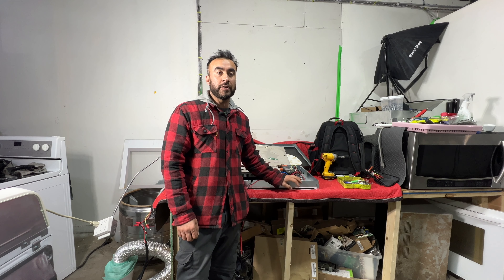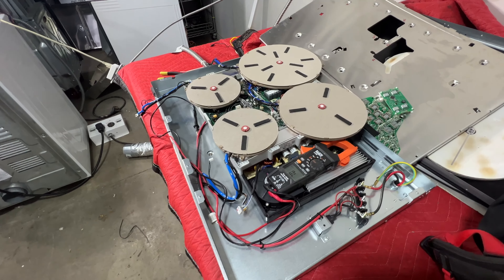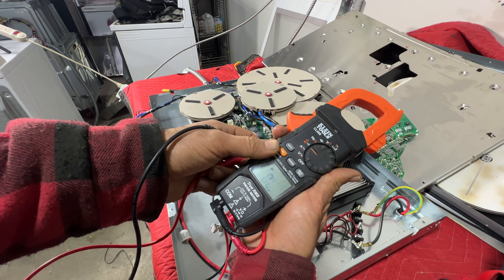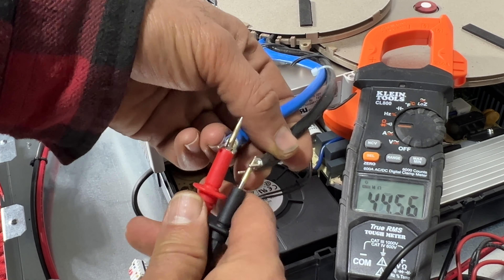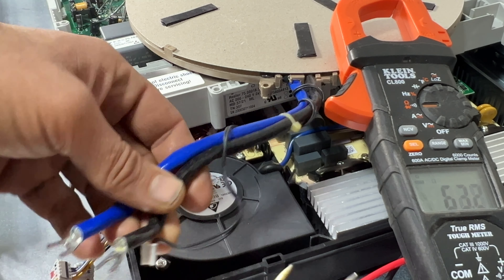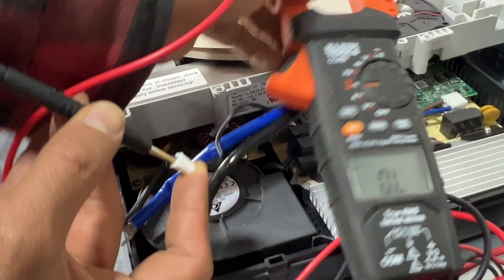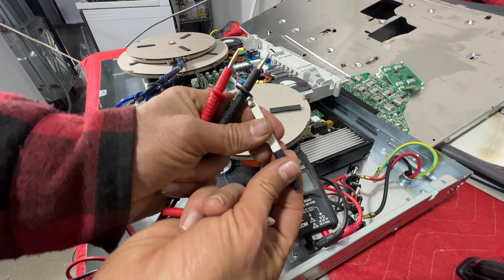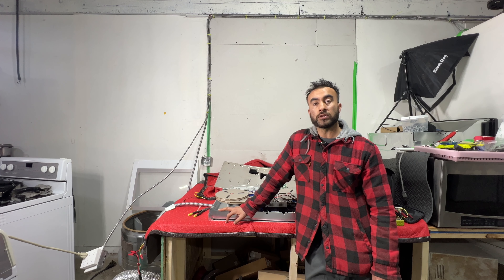How to test blomberg oven sensor and element